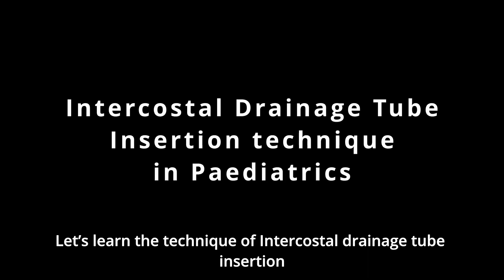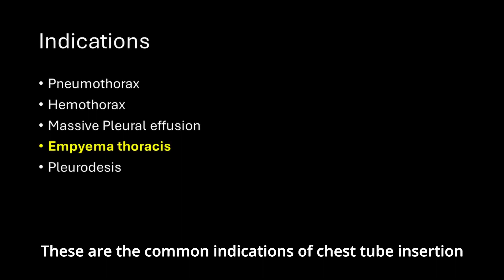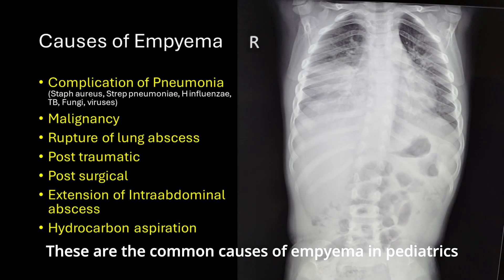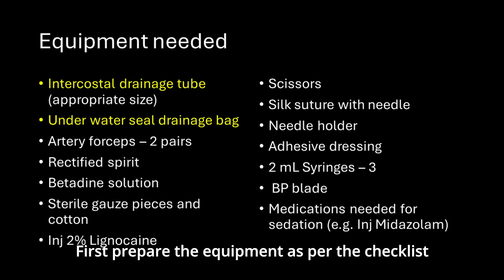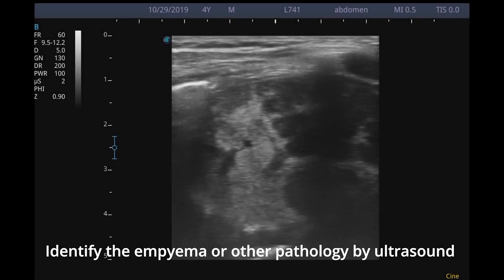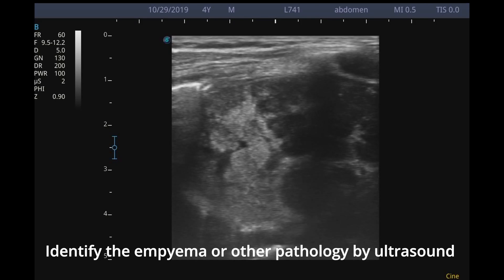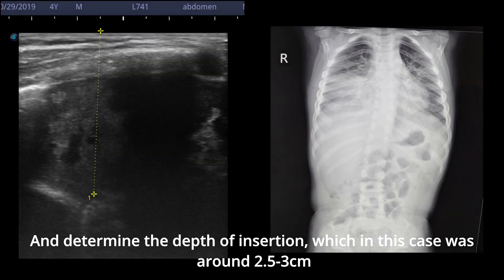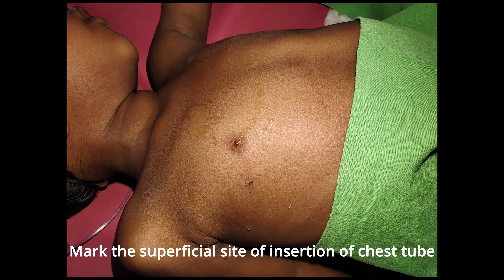Chest Tube insertion | Intercostal Drainage Tube insertion in Children | Demonstration of procedure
Demonstration of procedure of Intercostal Drainage Tube insertion in a child with Empyema Thoracis
Procedure performed by - Dr Sunil Kumar Bal, Dr Rakesh Satapathy
Guided by - Dr Asha Prakash Mohapatra